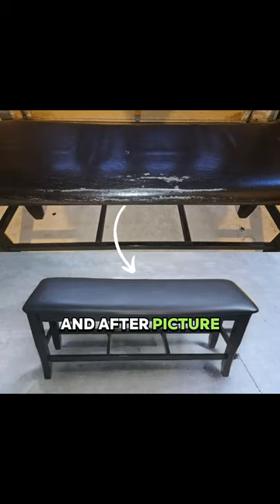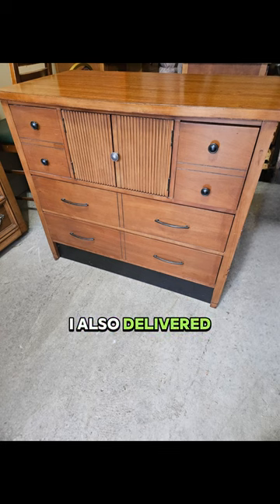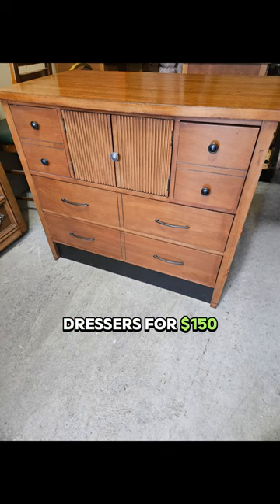this bench was in rough shape